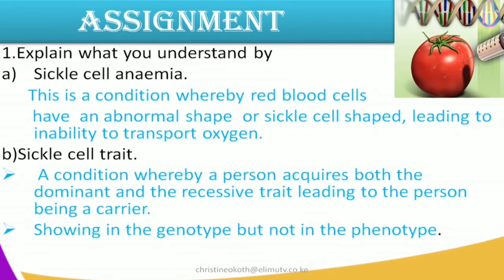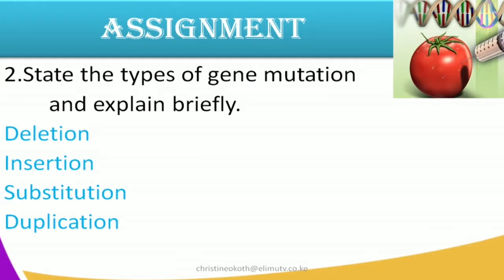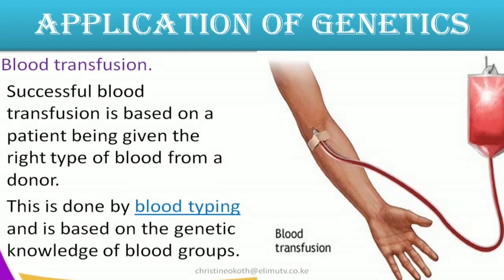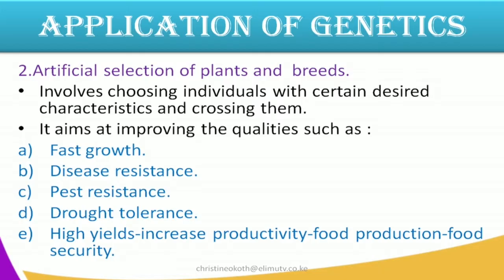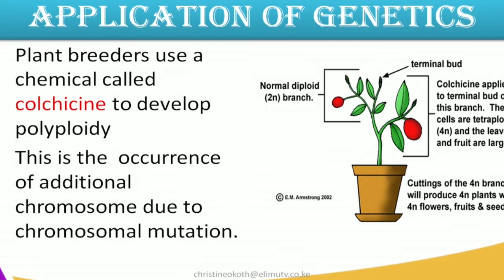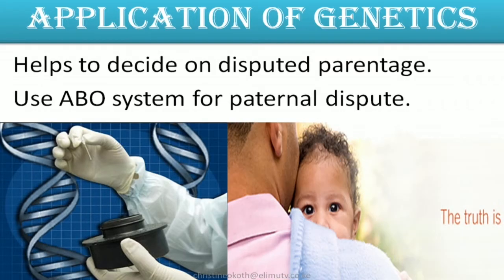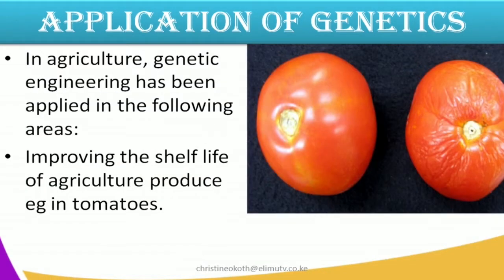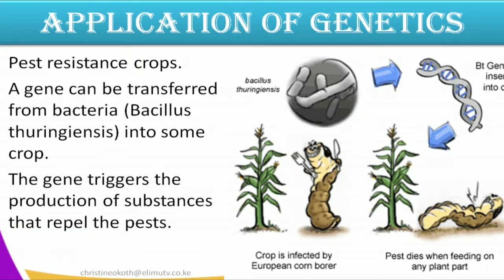Form4 Biology Lesson10 Application of Genetics in Real Life